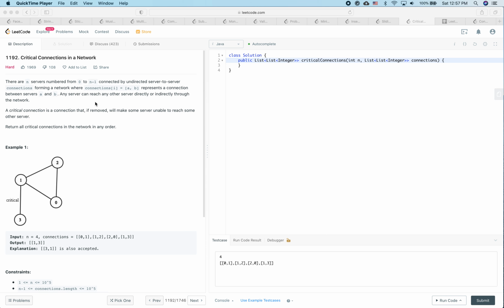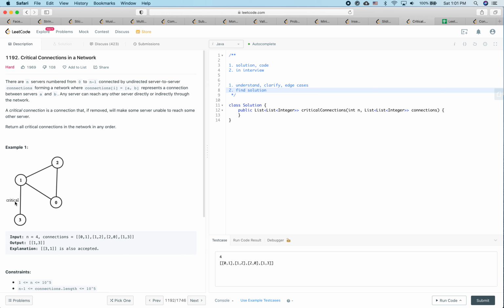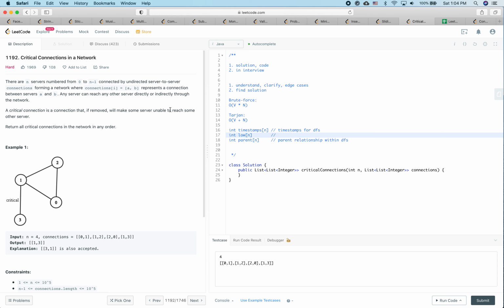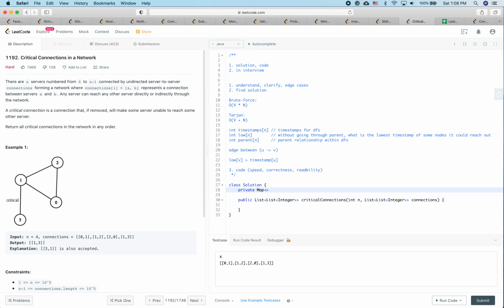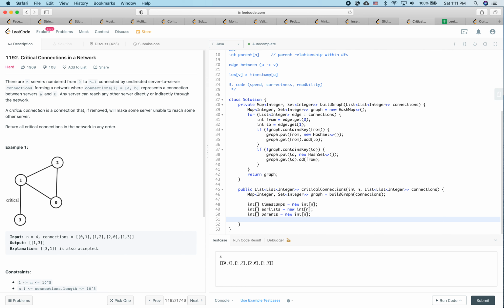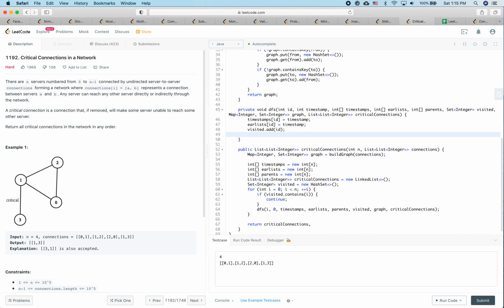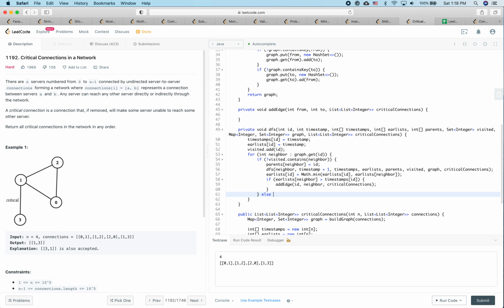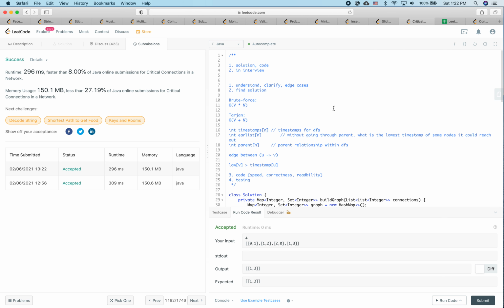Amazon Coding Interview Question | Leetcode 1192 | Critical Connections in a Network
In this video, we introduce how to solve the "Critical Connections in a Network" question which is used by big tech companies like Google, Facebook, Amazon in coding interviews. We also cover how to behave during a coding interview, e.g. communication, testing, coding style, etc.